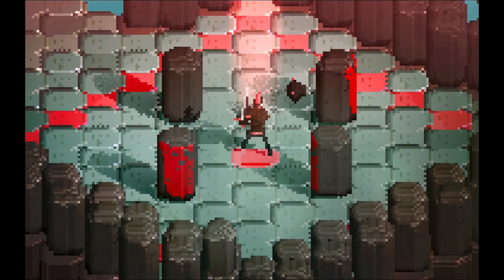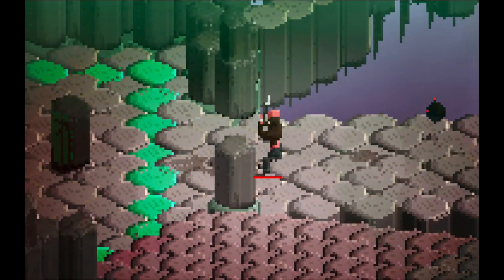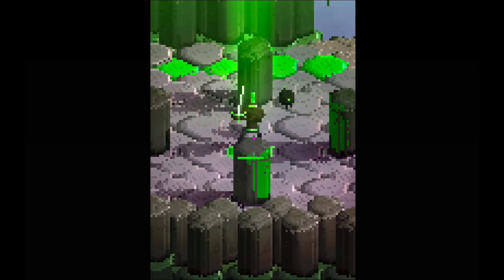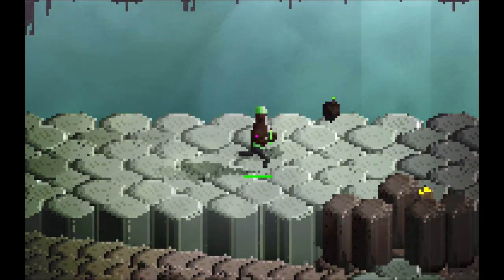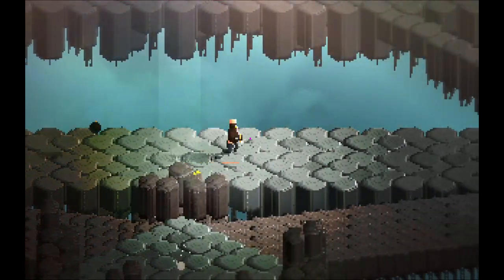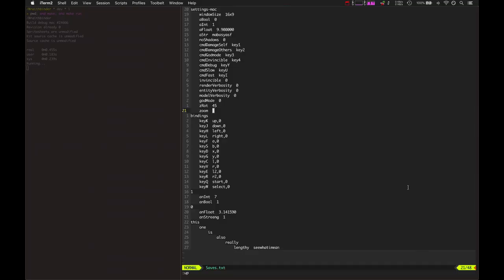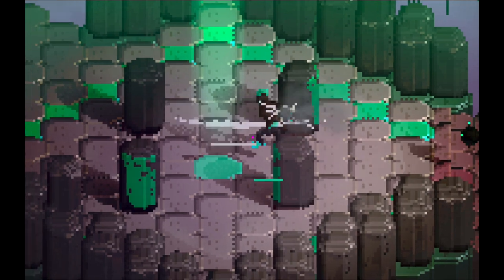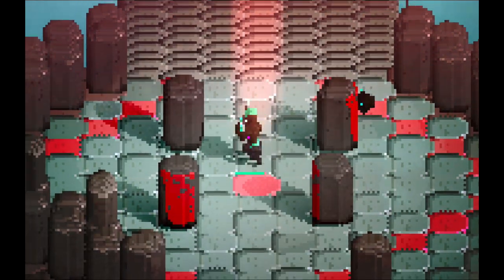Wraithbinder Dev Ep106 - Smoother Camera Movement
Developing the multiplayer Songbringer spinoff game Wraithbinder. Today: smoothing out the camera movement and adding more lead distance.